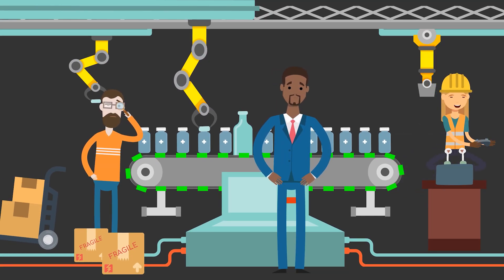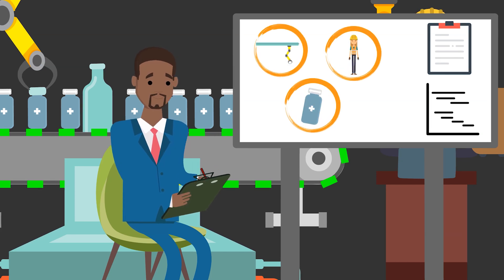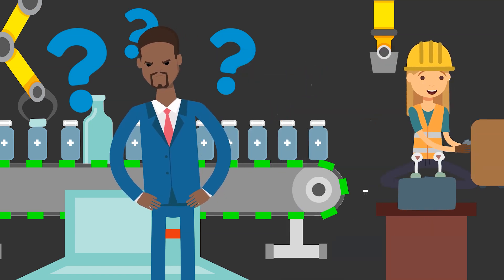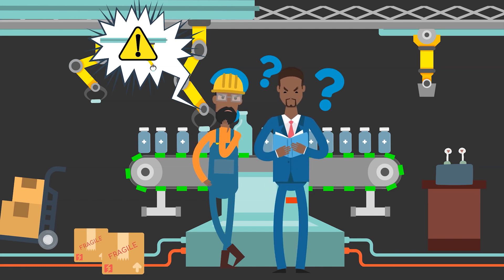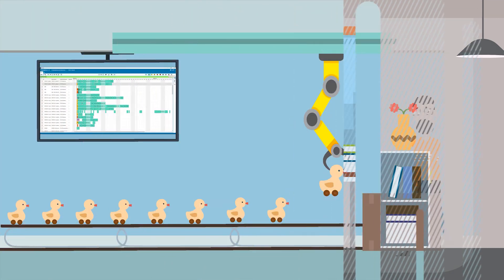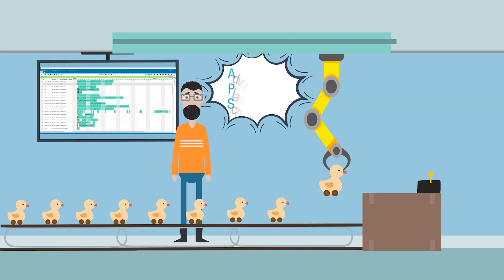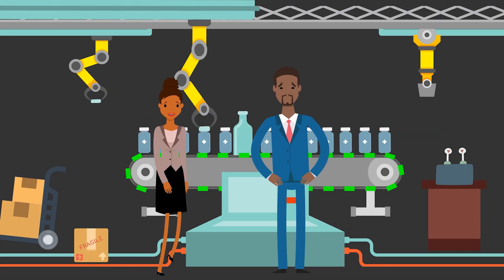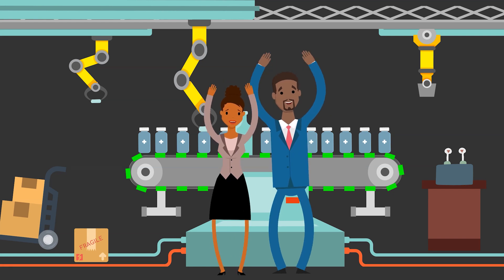What is an APS system? | Automated Production Planning with L-mobile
What is Advanced Planning and Scheduling? How can such a system provide automated production planning and how does such intelligent production planning software actually work? The key facts about an APS system briefly explained:
An APS system—also known as an Advanced Planning and Scheduling System—is software that helps with planning, management, monitoring, and optimization along the entire supply chain from supplier to end customer. The software especially supports with automated production planning.

Why is a digital and automated solution for production planning so important for manufacturing companies? The requirements for competitive and successful manufacturing are high. Processes should be easily planned, controlled, and efficiently implemented. In addition, the goal is to achieve holistic transparency in all areas of the company, as well as the automation of efficient material flow control and the networking of all technologies and software solutions for the individual processes on a single platform. Controlling all these production processes is highly complex and often very time-consuming. In the industrial environment in particular, a large number of production orders must constantly be distributed to machines, personnel, and other resources in a sensible and cost-efficient manner—which often presents companies with big challenges.

Through a realistic representation, the APS system provides information for resource-oriented rough and detailed planning. All customer and production orders from the ERP system are synchronized and visualized in real time in the production planning software along with a multitude of control variables and parameters from machine and operating data that is relevant for planning. Resources, equipment, and other planning elements can then be adjusted both automatically or manually, and processes can be simulated in order to achieve optimal production planning of your manufacturing—even while a process is running.

The capacities and quantities of resources can be monitored at any time with the help of the APS system. A rule-based algorithm simulates and evaluates different scenarios to come up with the best possible planning. With the help of an APS system, processes can be optimized, better strategic and operational decisions can be made, and multiple allocations of resources can be avoided.

For more information on automated production planning with an APS system, visit our L-mobile
With the L-mobile software, the APS system is integrated directly into your ERP system!